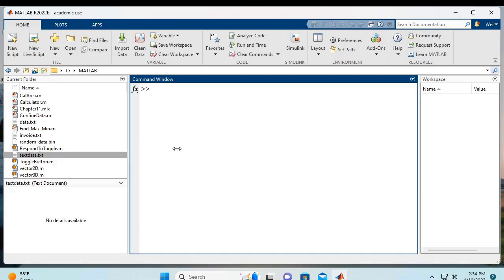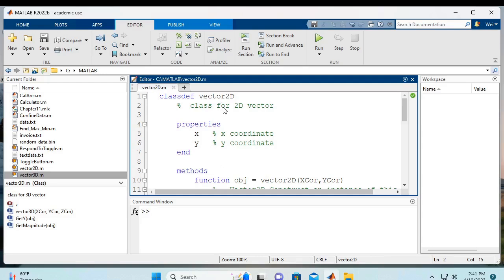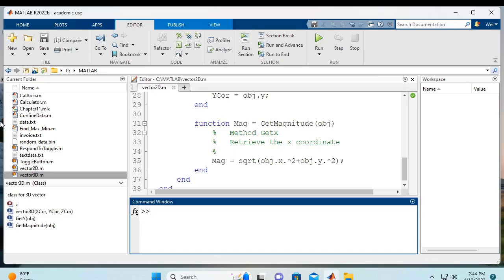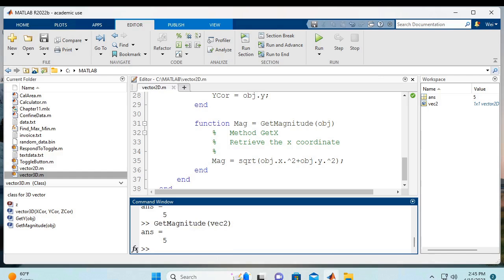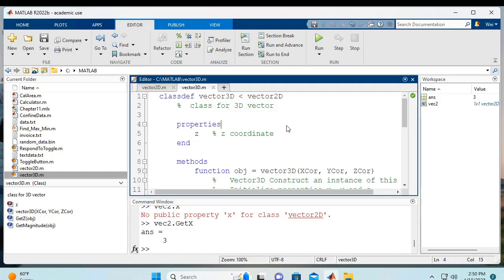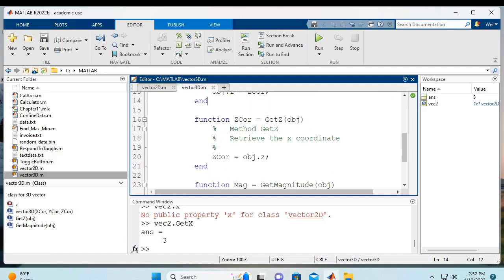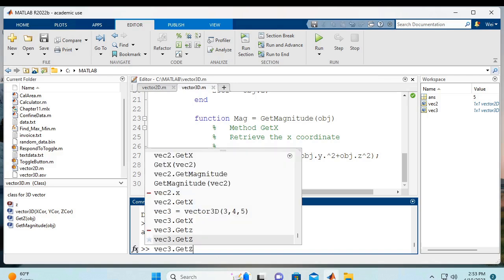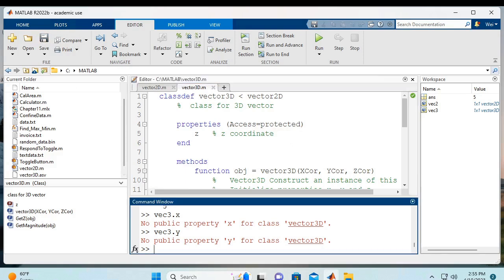MATLAB Class Demo